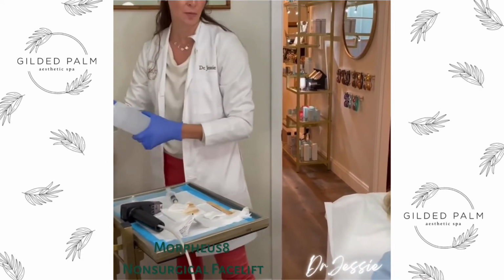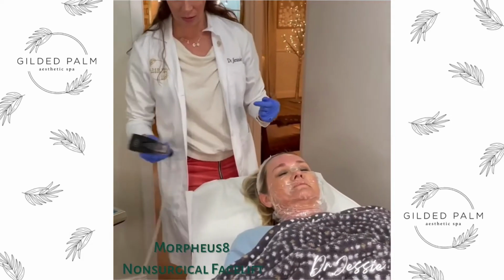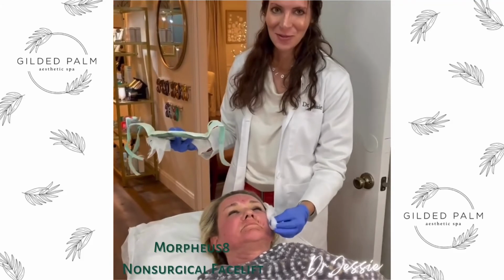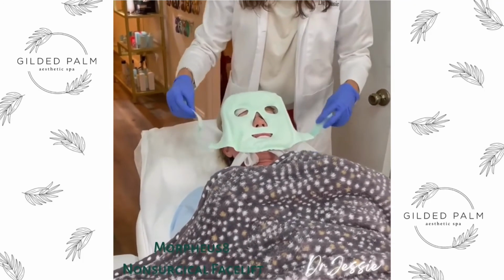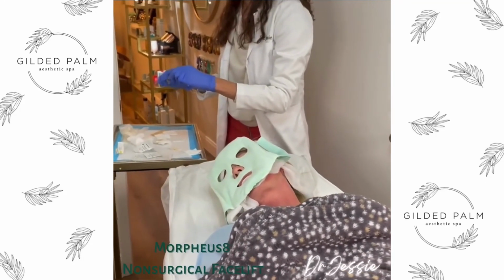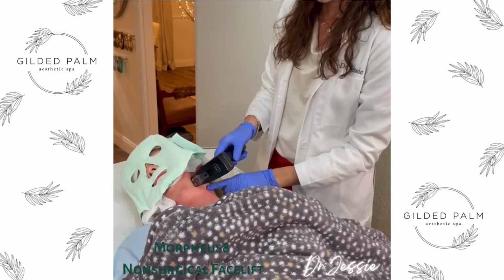Morpheus8 Nonsurgical Facelift & Skin-Tightening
Morpheus8 is a skin-tightening procedure that uses radio frequency (RF) microneedling. It is very different than traditional microneedling because it goes about twice as deep and once the needles are in the skin an RF current is generated, which stimulates the cells. This in turn transforms and contours the face via subdermal adipose remodeling. It targets deeper layers of the skin to generate remarkable collagen production, skin tightening and smoothing. It is FDA-approved, permanent and extremely effective!